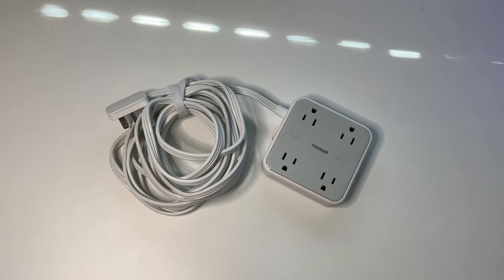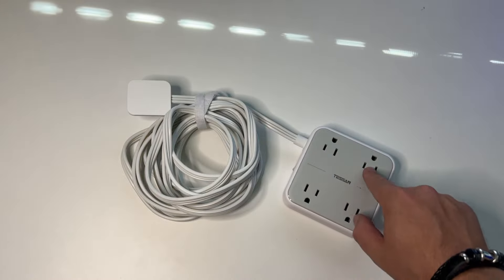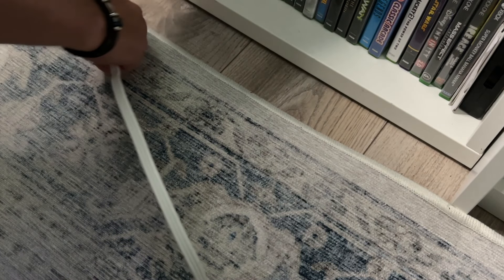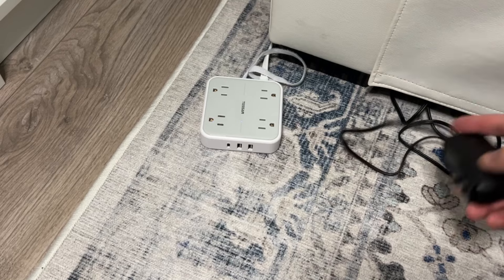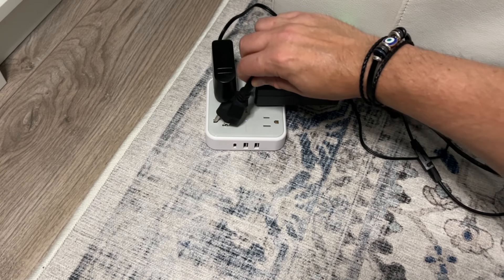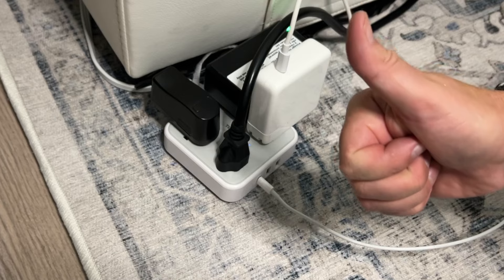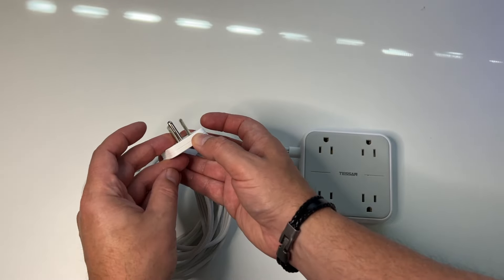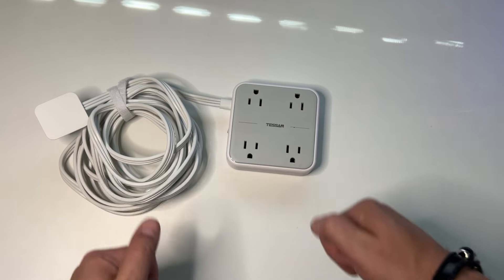TESSAN Flat Extension Cord Power Strip w/ USB Charging | HPR Product Review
We hope to see you back for the next one!